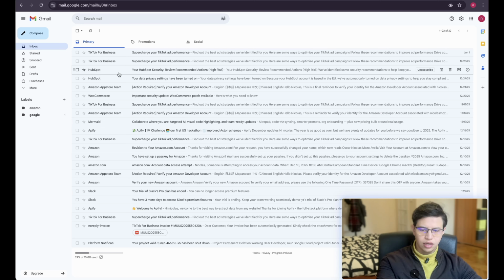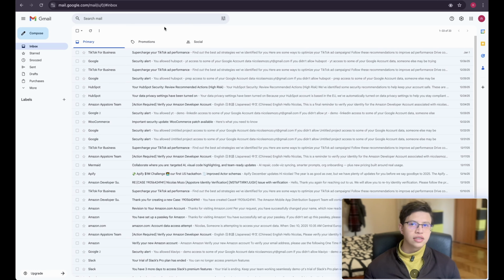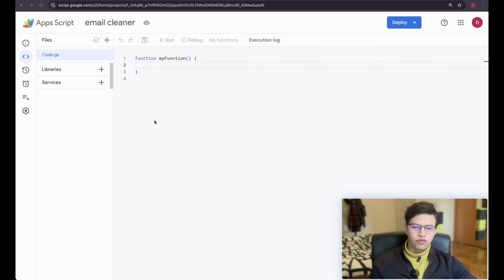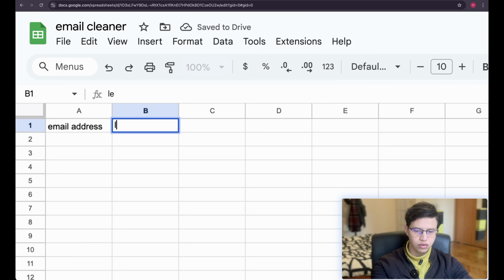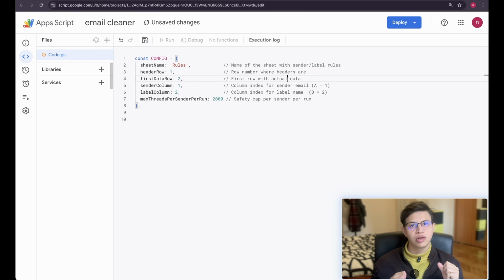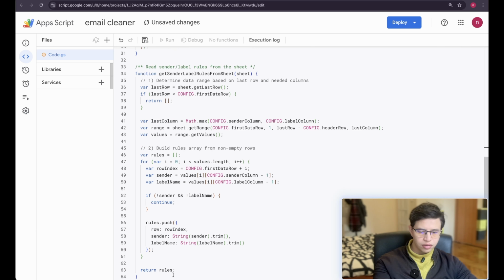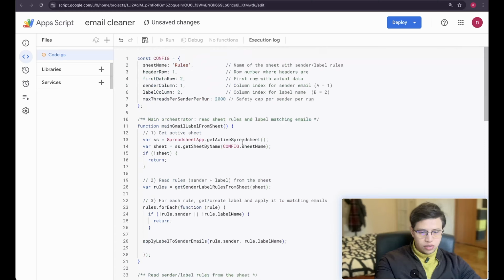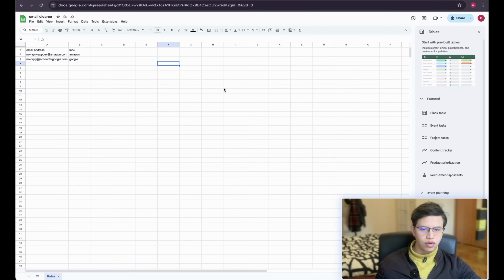Google Sheets to Gmail using Apps Script (Automatic Email Labels)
In this video, I connect Gmail to Google Sheets with Apps Script so a rules sheet can decide which emails get labeled automatically.

This gives you one sheet to control Gmail labeling rules instead of updating everything manually in your inbox.

*Timestamps*

00:00 Intro
00:45 Workflow overview
00:51 Gmail API layers
02:00 Rule types
04:04 Sheet setup
06:30 Label rules
08:53 Code structure
09:42 Code walkthrough
12:20 Apply labels
14:08 Demo and test
16:12 Wrap up